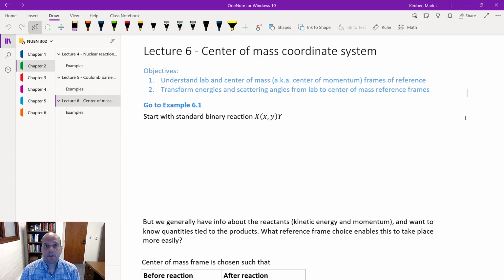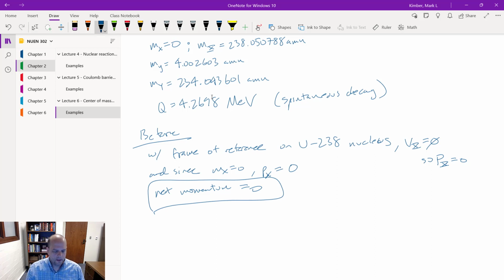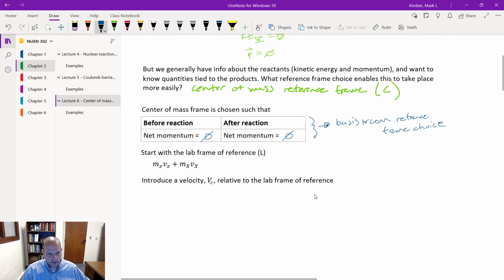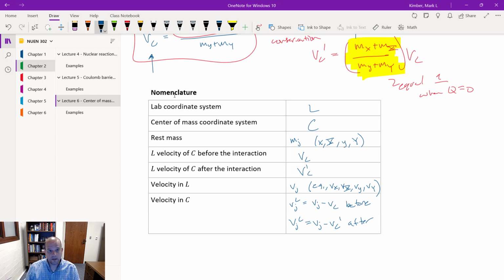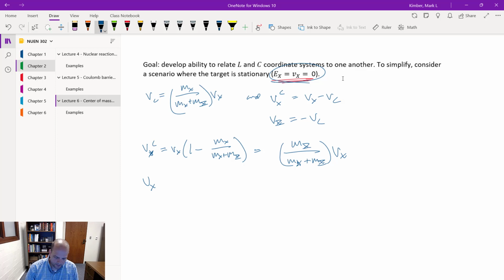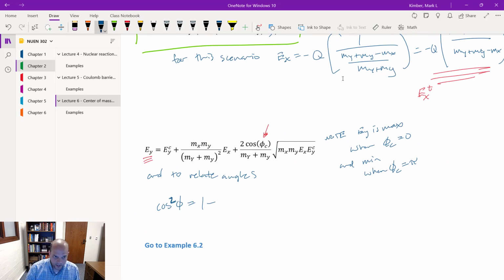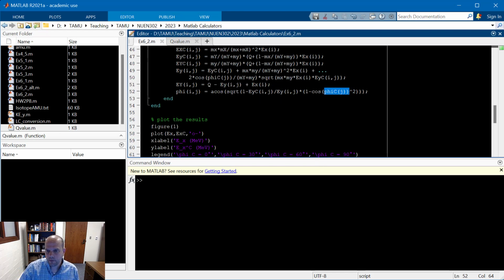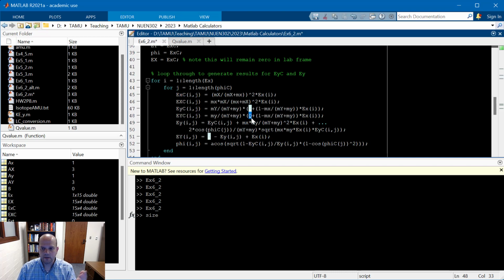Lecture 6 - Center of mass coordinate system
00:00:00 Introduction
00:02:08 Example 6.1
00:52:51 Example 6.2